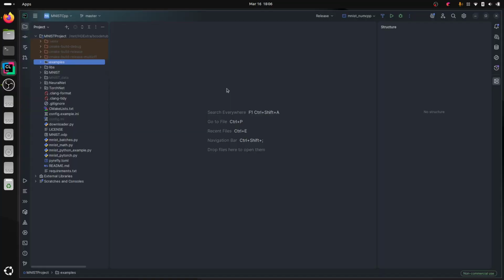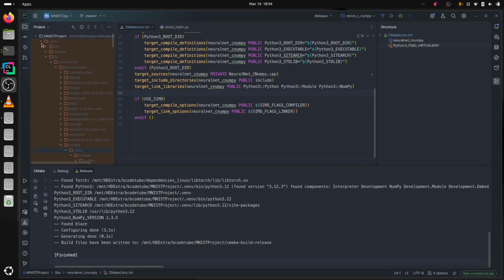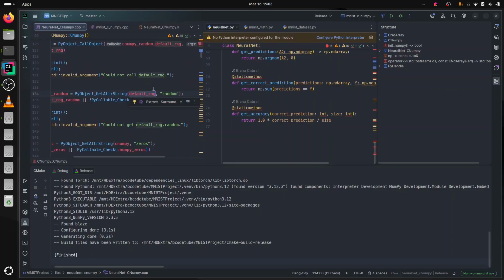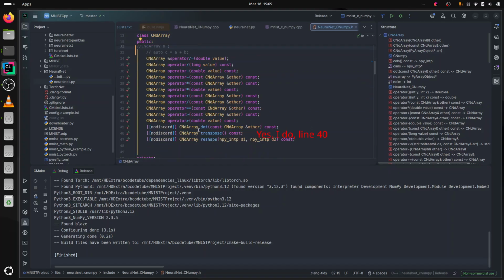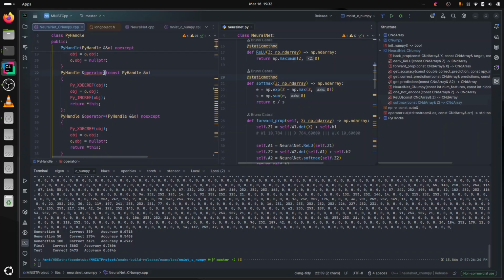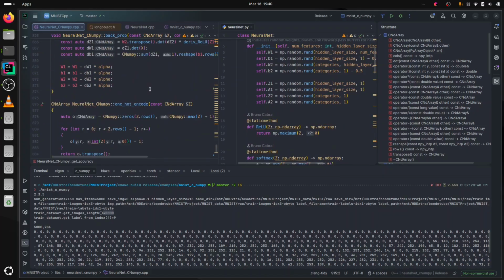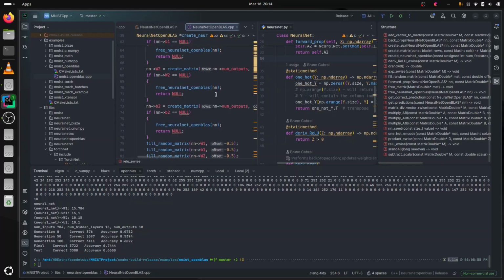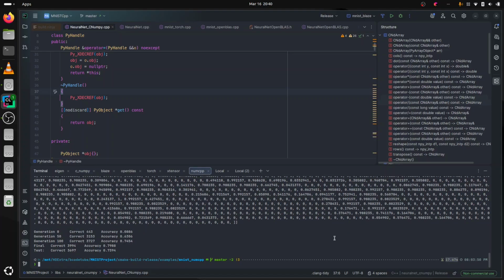C++ and Python MNIST Database Neural Network and PyTorch Part 7 - NumPy with Python C API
C++ and Python MNIST Database Neural Network and PyTorch

Part 7 - NumPy with Python C API

Use NumPy directly in C/C++ with Python C API.

Python code for the Neural Network was adapted from a tutorial from Samson Zhang (YouTube)

C++ code is my version based on Python code